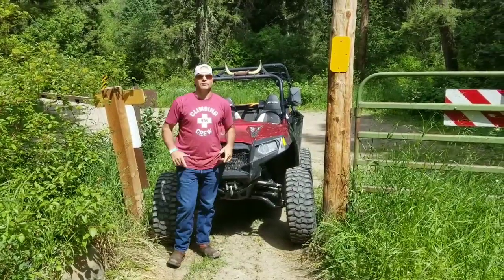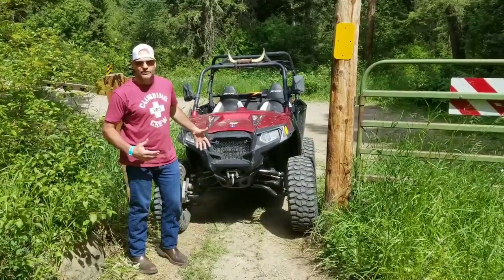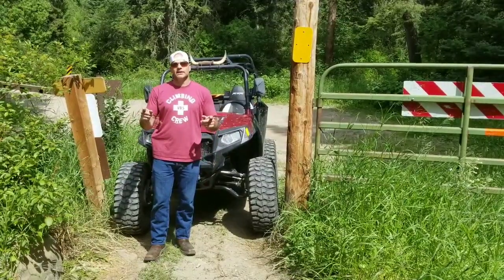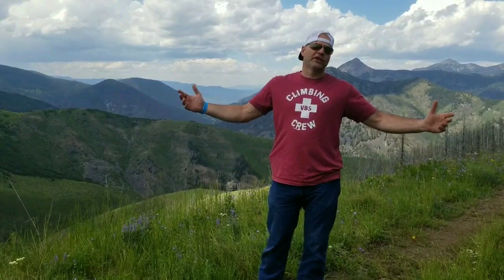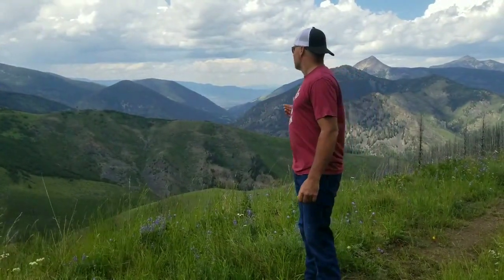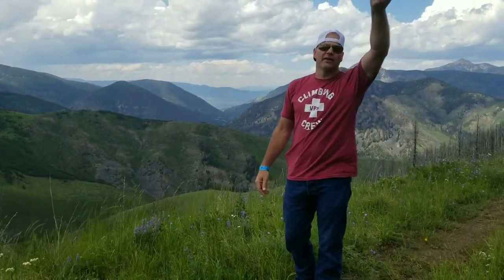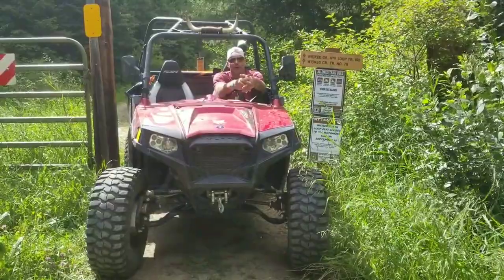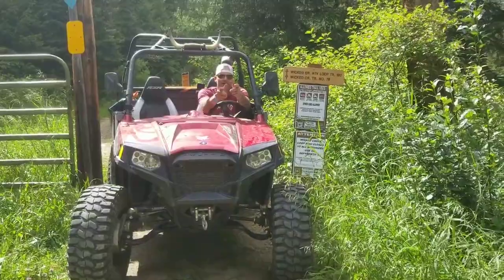Wicked Creek Trail Livingston Montana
Wicked Creek Trail south of Livingston Montana. Close to Yellowstone National Park and Chico Hot Springs.